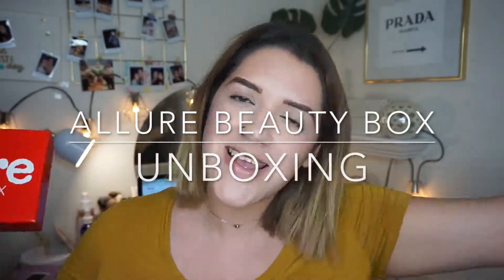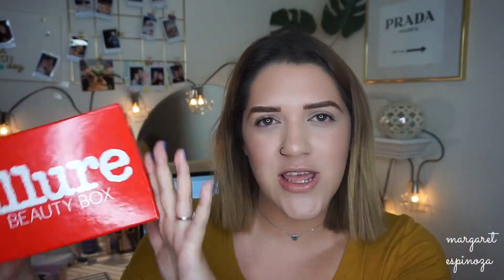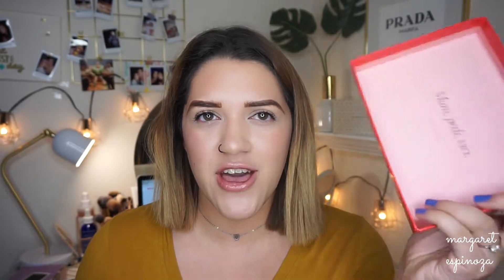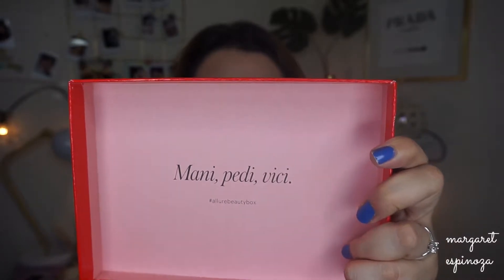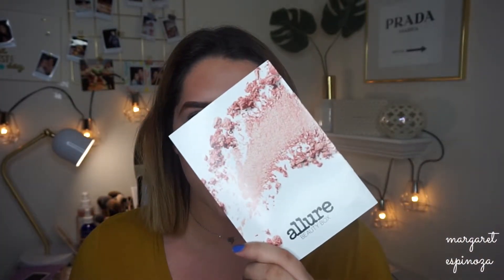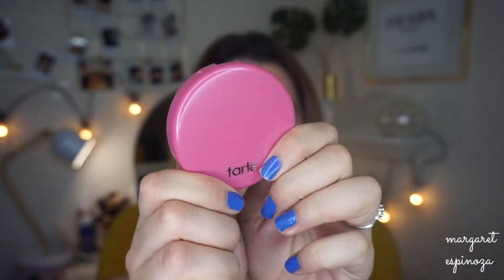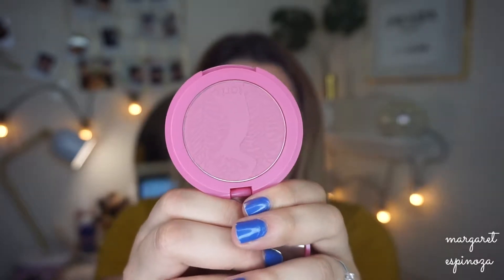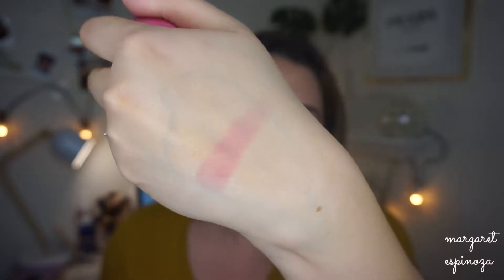UNBOXING | SEPTEMBER ALLURE BEAUTY BOX | 2017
i got a new ring light guys!
im seriously so excited about it!!
i got it from amazon. its the neewer 18 dimmeable ring light!

also what did you guys think of this unboxing??
i feel like the ring light gives it better quality! but it might just be me lol

if you are interested in allure, it is $15 a month!
you can use this link and get your first box for just $10!

that ends oct 1st! go check it out!

* i purchased this box on my own. i dont get it sent to me
the review opinions are my own.